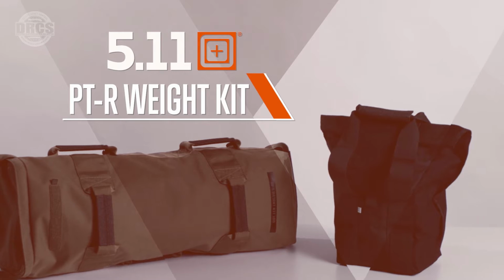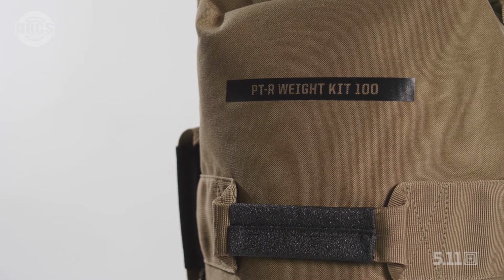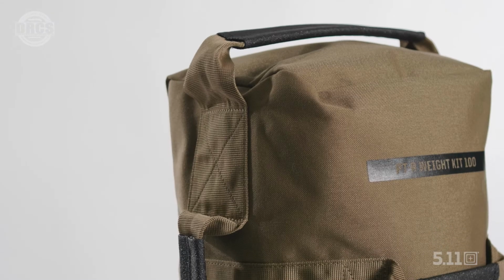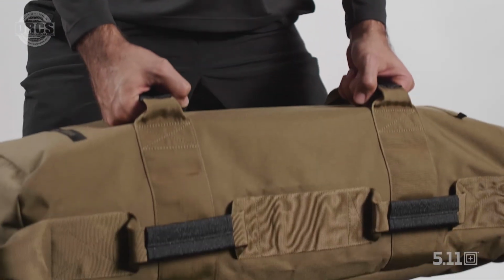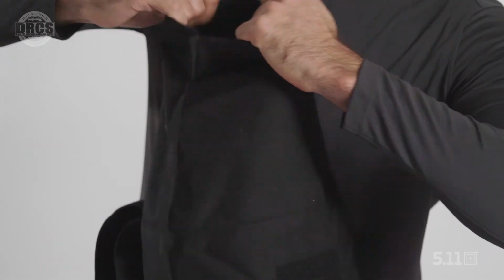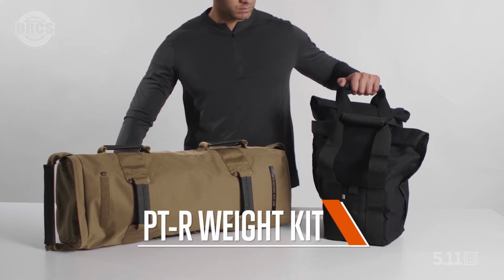THE PTR WEIGHT KIT by 5.11 TACTICAL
Enlist in the always training lifestyle with our PT-R Weight Kit 50. Two PT-R 25 liners capable of holding 25 pounds of sand* are included, along with a zippered Physical Training - Ready bag to haul the challenging 50 pounds. The liners can be used separately as training weights and feature roll-top openings to minimize setup pain. The PT-R bag features eight reinforced non-slip handles that are ideally suited for a variety of workouts. Double-layer reinforcement on the bottom and end panels shuns abrasion that forces lesser bags to surrender.